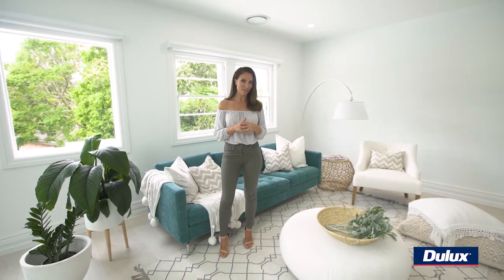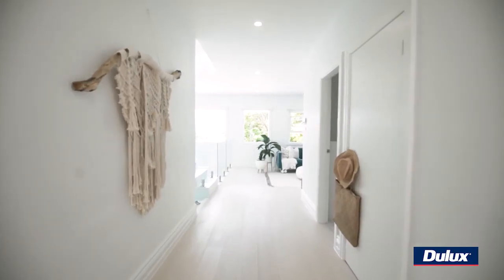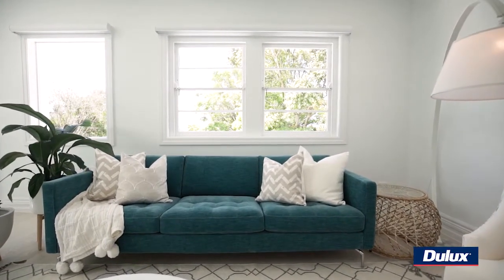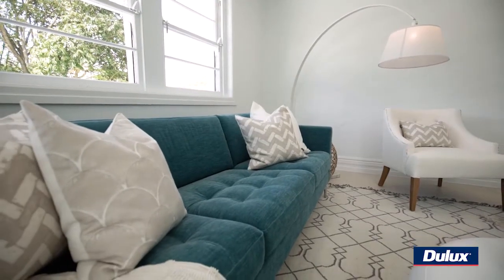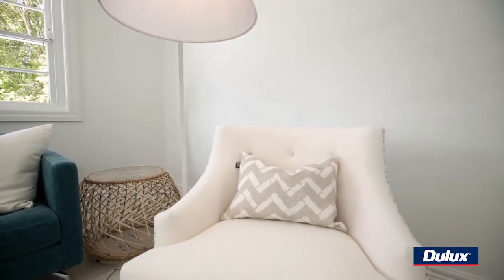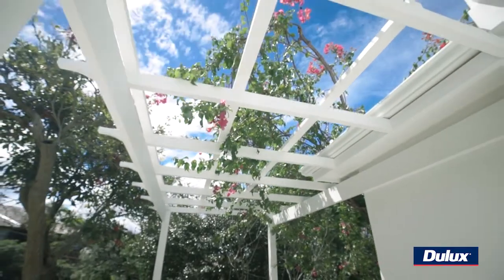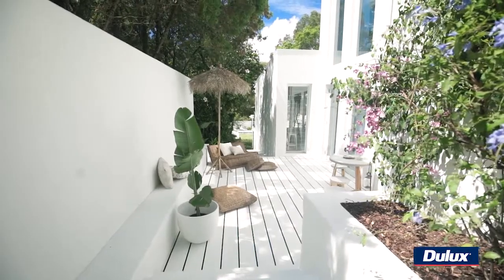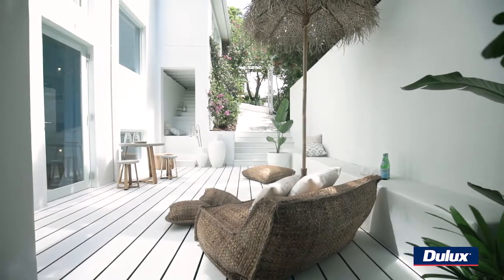Get the Mediterranean look using white paint | Dulux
Learn how to get the Mediterranean look using white paint in your home with Three Birds Renovations.

Bonnie takes you on a tour of Lana’s forever home and shows you how they chose the right whites to create a chilled Mediterranean vibe using Dulux paint. Watch as Bonnie explains why they selected the cooler Dulux Lexicon® Half on the interior but decided on the softer, toned-down Dulux Casper White colour for the exterior of the home. Bonnie also shares the styling tips that complement the design. For an authentic Dulux colour, always mix with Dulux paint.

00:00 Introduction
00:16 Internal Walls
00:41 Summary
00:51 Exterior
01:04 Results